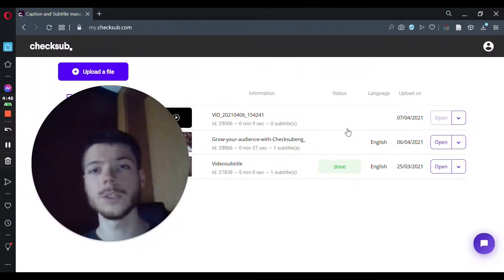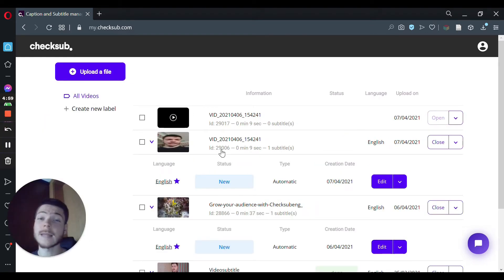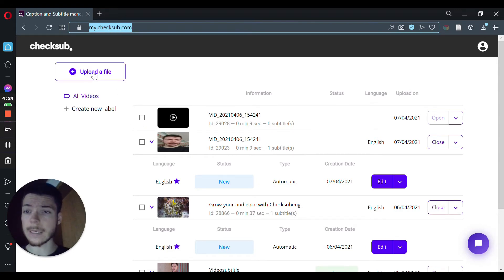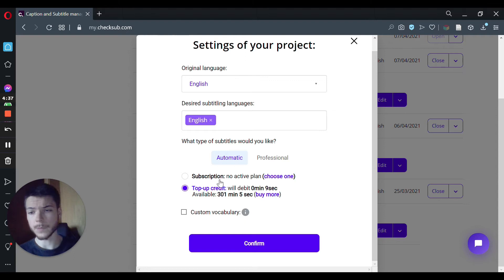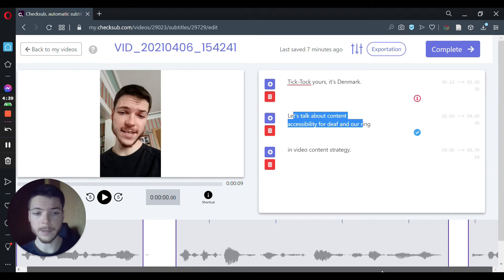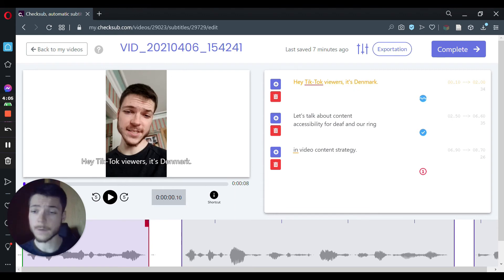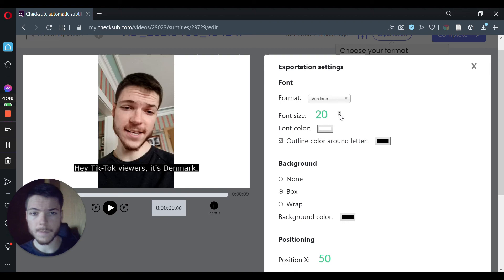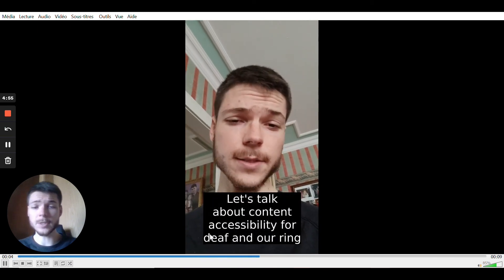How to do automatic captions for TikTok ?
TikTok has become the video platform of choice for video and musical creativity. But getting up in the app’s rankings has also become increasingly difficult. There's although one decisive element that you may overlook: subtitles.

With subtitles or captions, you catch the viewers’ attention and keep them watching until the end. As your audience often play videos without sound, they can now watch it anytime, everywhere. You also make your content accessible for deaf and hard of hearing.

Lately, TikTok has launched built-in automatic captions, but the feature is not deployed everywhere yet and doesn’t provide perfect result. At checksub.com we have found a better way to get the job done effectively and professionally. Let’s see how it works.

0:00 Intro
1:05 Retrieving your video
1:52 Uploading your video
2:15 Choosing the process
2:44 Editing Subtitles
3:46 Editing the style
4:28 Conclusion